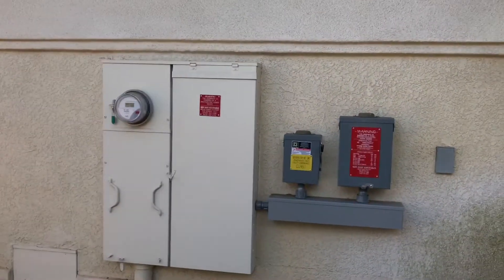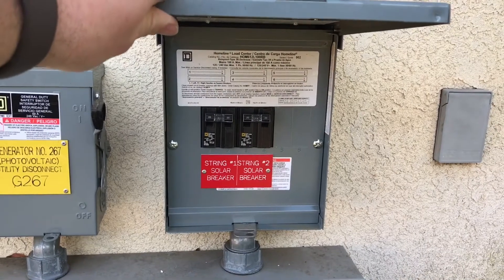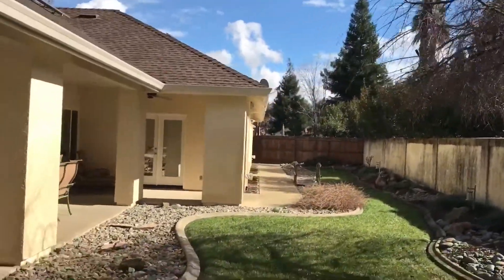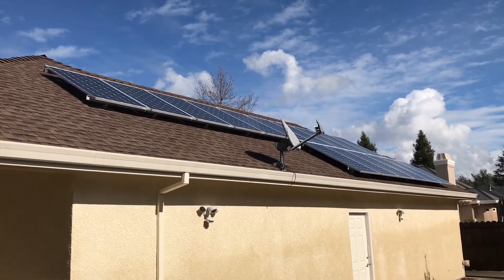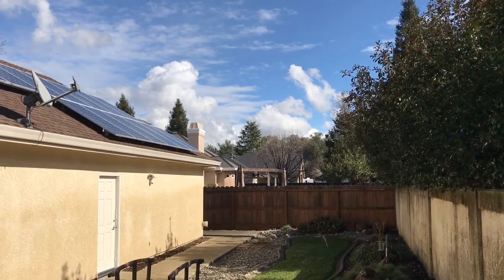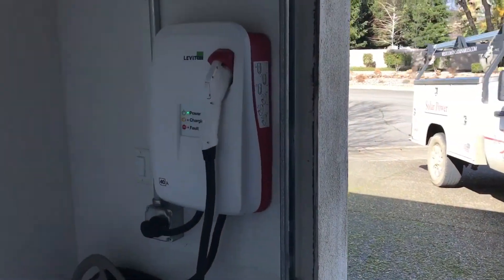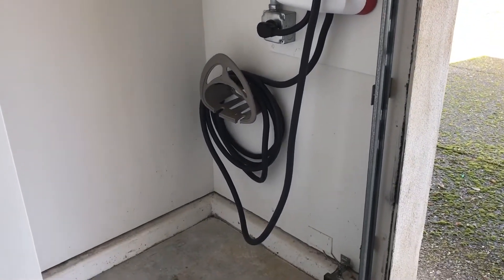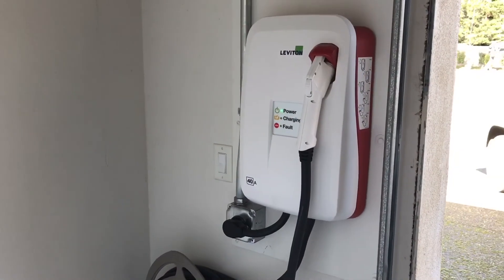Grid Tied Solar with EV charger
We finished installing a Leviton charging station today in a house that we installed an 8Kw pv system on a couple of years ago and it turned out great, hope you all enjoy